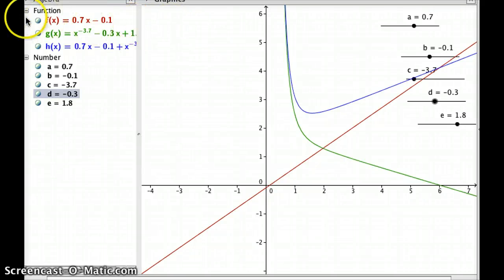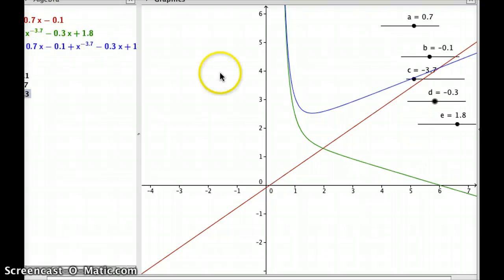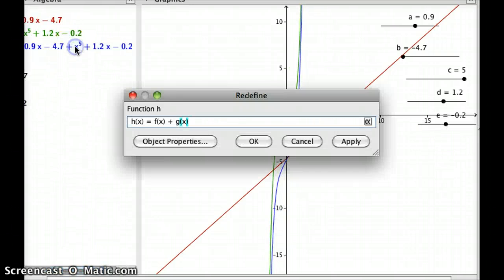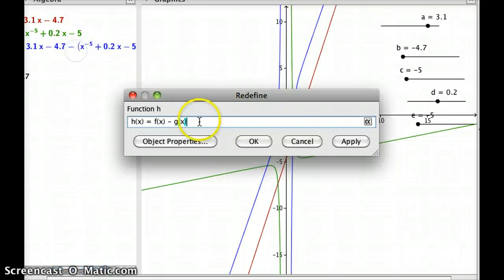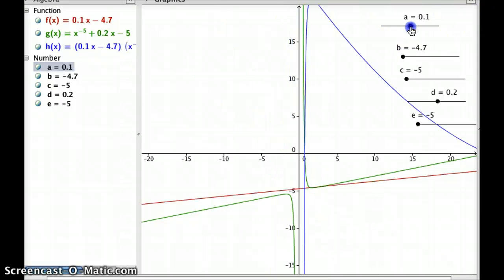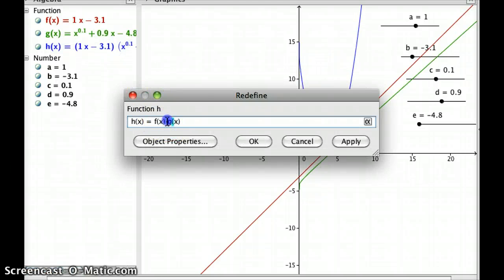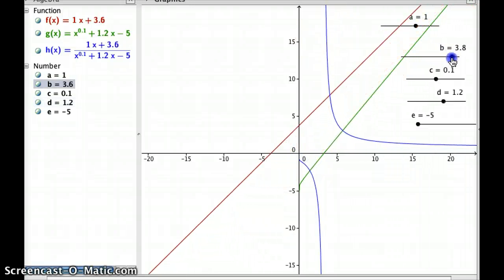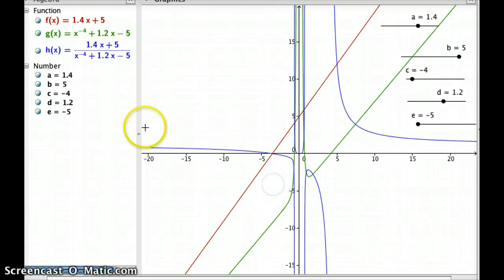Half and Half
Showing